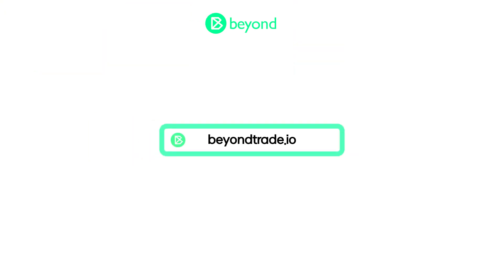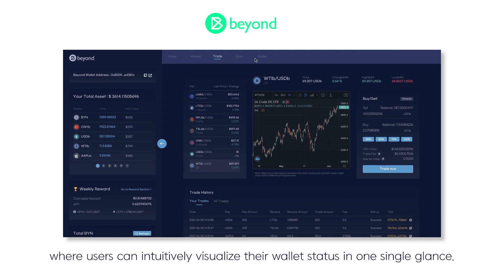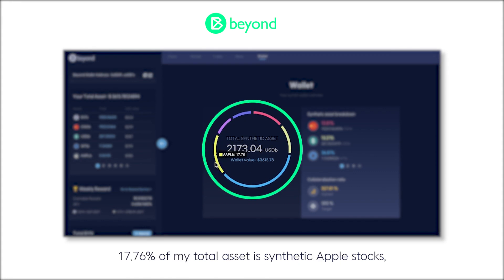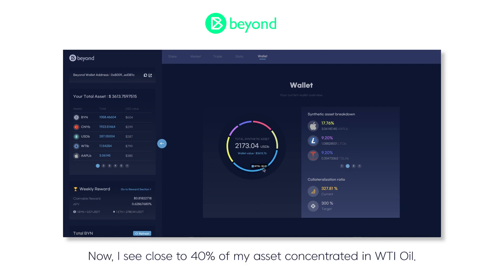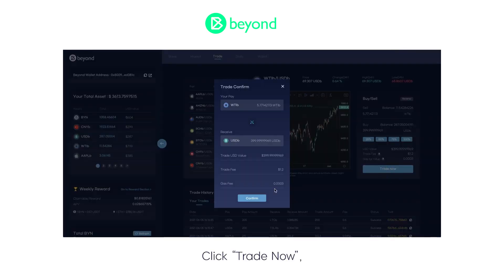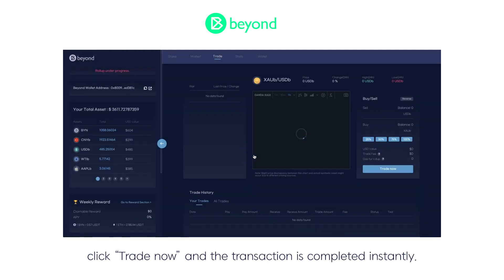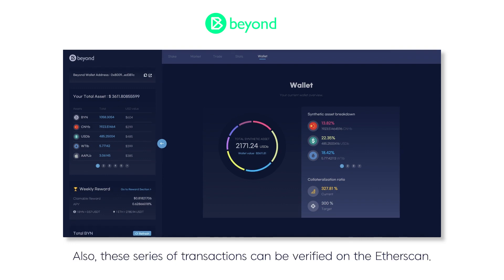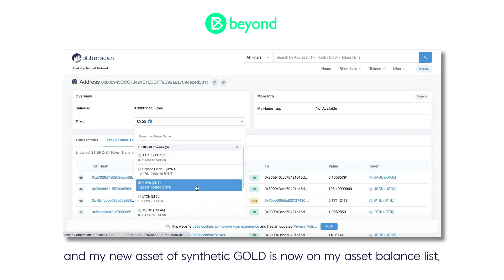Beyond Finance - DEX Beta Tutorial #3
In this series of our "product update" video, we demonstrate the "Wallet" function within Beyond DEX.
Users can intuitively see their wallet in one easy to navigate section. Total synthetic asset value and break down of each asset compositions is made visible in a pie chart, that is designed to be clear and visually appealing. Upon executing transactions, the wallet will sync and update instantly to inform users of their synthetic asset portfolio.